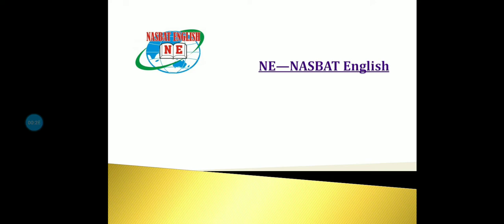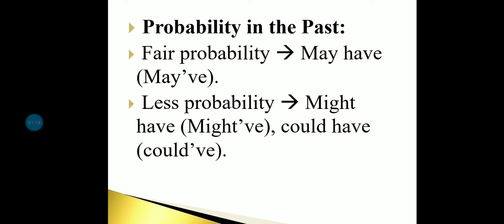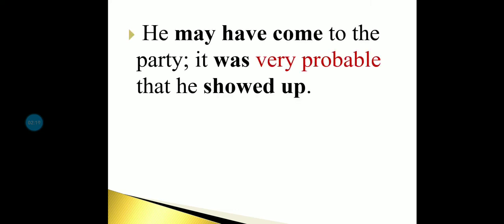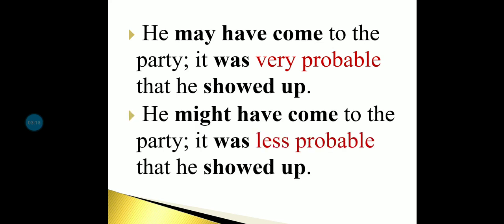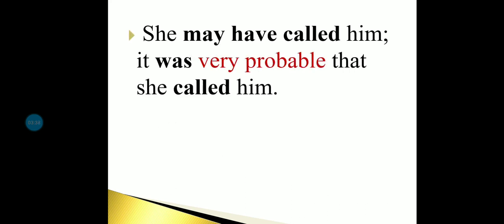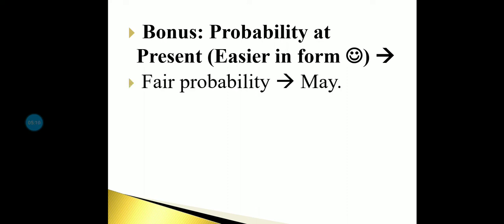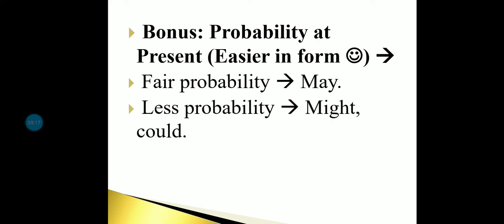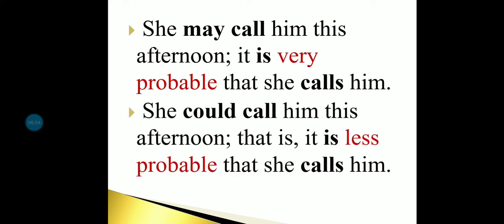17. Expressing Probability in the Past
This is a video to train students to express probability in the past--and at present too.